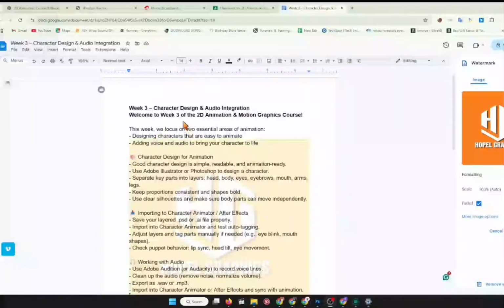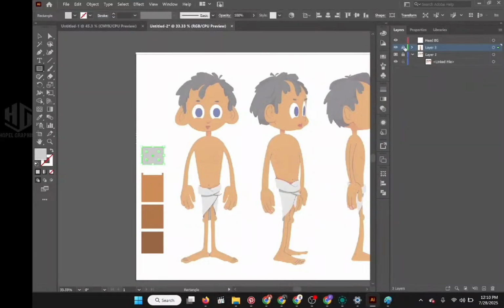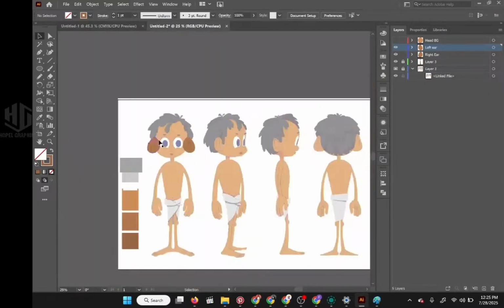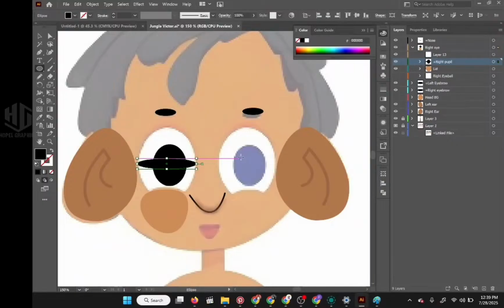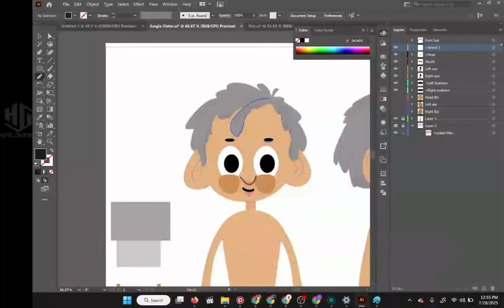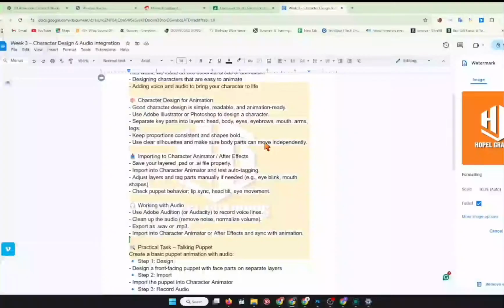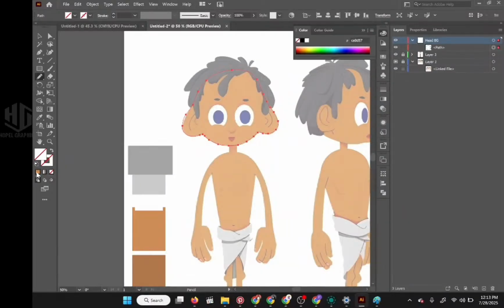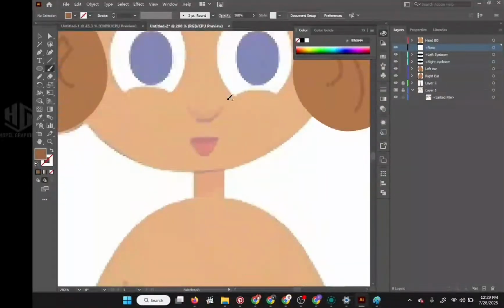How I Create Characters and Make them Talk 1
Hi!
Welcome to this tutorial session. In this tutorial we’ll be focusing on how to design characters that are easy to animate, and how to bring them to life with audio and voice.

You’ll learn how to:

✅ Design a simple front-facing puppet in Illustrator or Photoshop

✅ Structure your layers for animation

✅ Import and tag your puppet in Character Animator

✅ Record and clean audio using Adobe Audition (or Audacity)

✅ Sync voice with animation for lip syncing